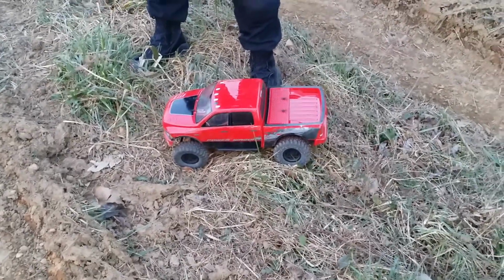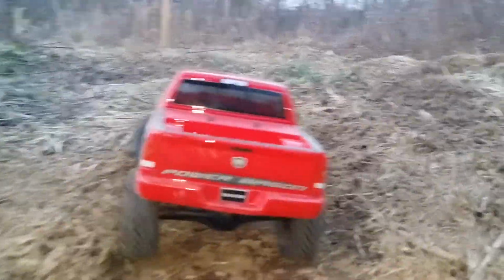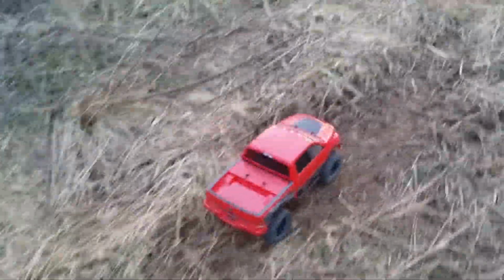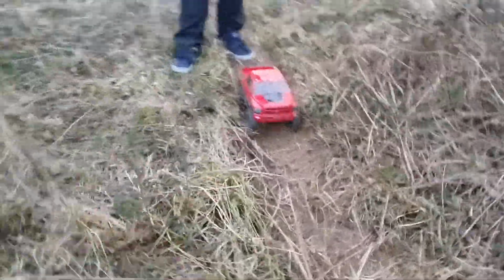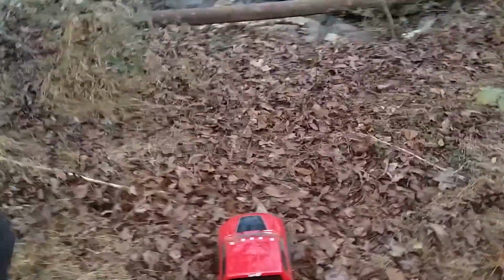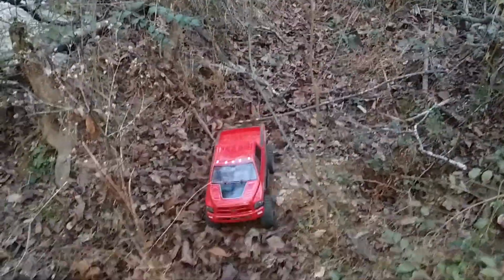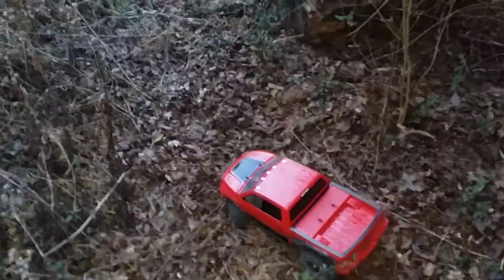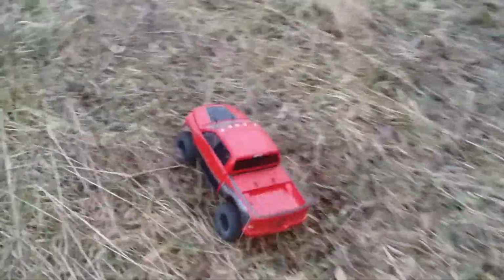Axial scx10 Dodge Ram Power Wagon First Run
This is the first run of my new Axial SCX10 Dodge Ram Power Wagon RTR. sorry for the crappy video but I don't have my gopro or tripod at the moment. So please excuse me.